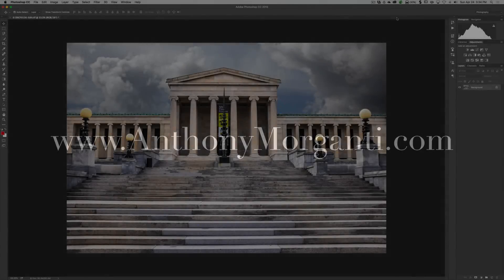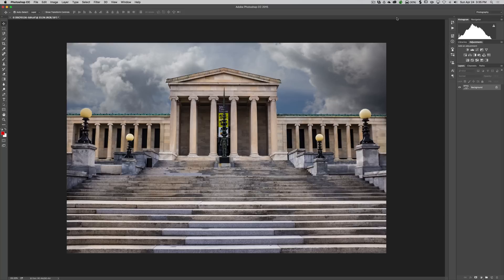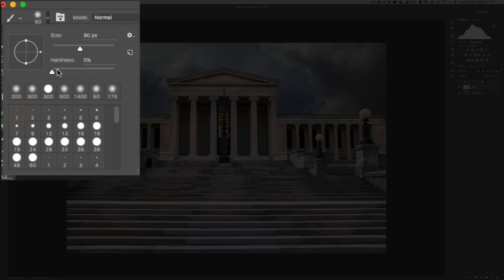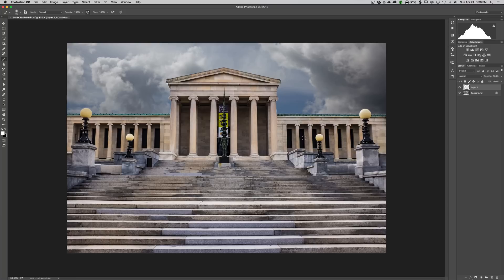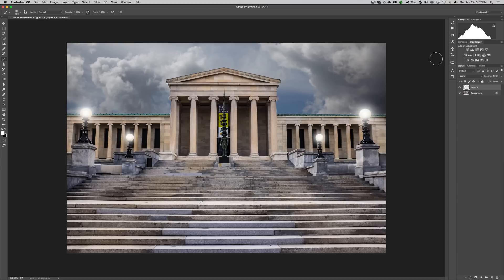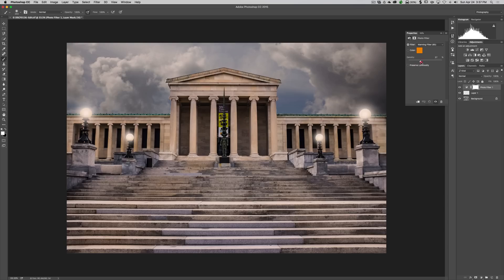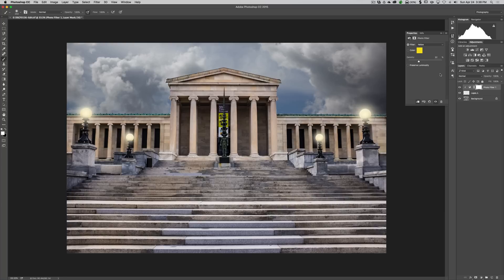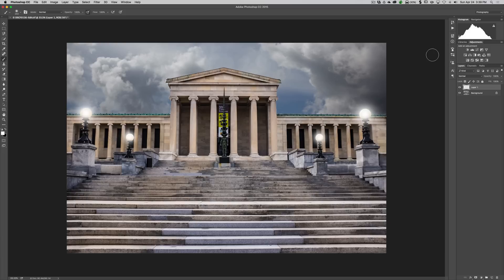Photoshop Quick Tips - Episode 7: Lighting a Light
This is the seventh episode of a series where I give a single, relatively quick Photoshop tip or technique.

In this episode of Photoshop Quick Tips I demonstrate a simple way to light up a light or lamp that is unlit.